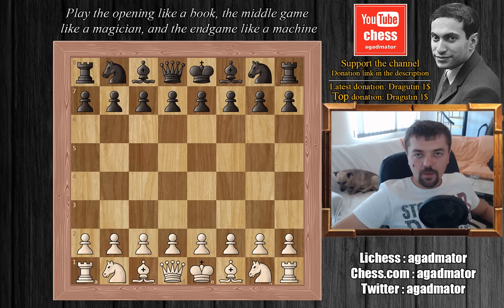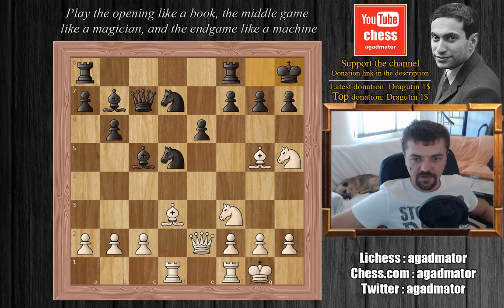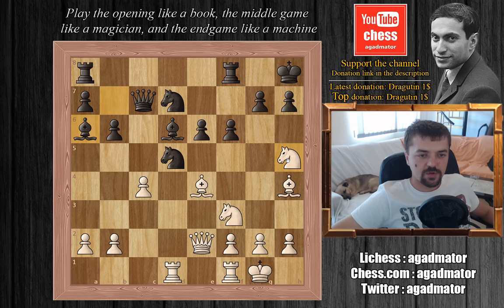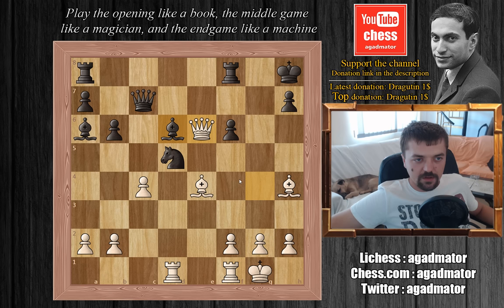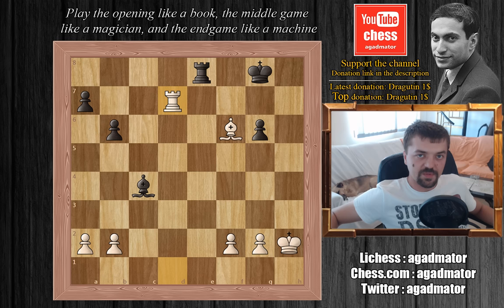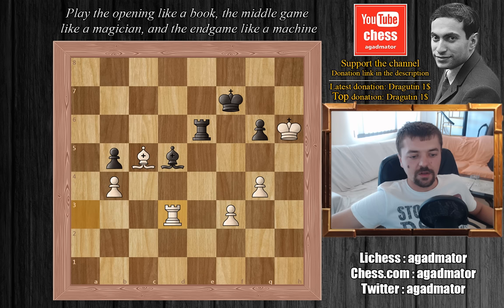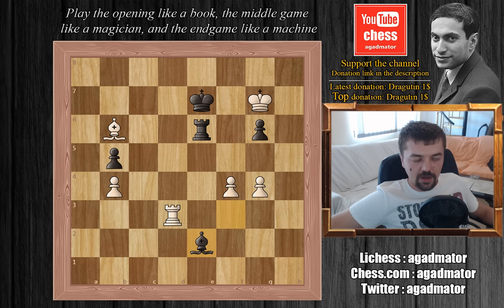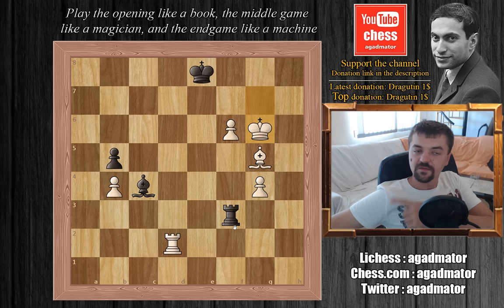Mikhail Tal tries to Save a Drowning Hyppo for 40 minutes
Follow MprooV on Twitter agadmator Mikhail Tal vs Evgeni Vasiukov
"A Hippo in the Marsh"
USSR Championship (1964/65), Kiev URS
Caro-Kann Defense: Karpov. Modern Variation Kasparov Attack

1. e4 c6 2. Nc3 d5 3. d4 de4 4. Ne4 Nd7 5. Nf3 Ngf6 6. Ng3 e6 7. Bd3 c5 8. O-O cd4 9. Nd4 Bc5 10. Nf3 O-O 11. Qe2 b6 12. Bf4 Bb7 13. Rad1 Nd5 14. Bg5 Qc7 15. Nh5 Kh8 16. Be4 f6 17. Bh4 Bd6 18. c4 Ba6 19. Ng7 Kg7 20. Nd4 Nc5 21. Qg4 Kh8 22. Ne6 Ne6 23. Qe6 Rae8 24. Qd5 Bh2 25. Kh1 Qf4 26. Qh5 Qe4 27. Rfe1 Qg6 28. Qg6 hg6 29. Bf6 Kg8 30. Re8 Re8 31. Kh2 Bc4 32. Rd7 Re6 33. Bc3 Ba2 34. Ra7 Bc4 35. Kg3 Bd5 36. f3 Kf8 37. Bd4 b5 38. Kf4 Bc4 39. Kg5 Ke8 40. Ra8 Kf7 41. Ra7 Ke8 42. b4 Bd5 43. Ra3 Kf7 44. g4 Re2 45. Bc5 Re5 46. Kh6 Re6 47. Rd3 Bc6 48. Rd8 Re8 49. Rd4 Re6 50. f4 Ke8 51. Kg7 Be4 52. Bb6 Bf3 53. Rd8 Ke7 54. Rd3 Be2 55. Bd8 Ke8 56. Rd2 Re3 57. Bg5 Bd3 58. f5

NANO nano_1h1kgfaq88t1btwadqzx73rbha5hwbb88sxmfns851kwj8hnosdj51w388xx
Monero 4AdvvqmC4xhPyyRSAEDxTTAoXdxAtX2Py6b8Eh4EQzBLGbgo5rY5Khcap1x76JrDJH87yibAE9b6TPwTsvBAiFFCLtM8Be7